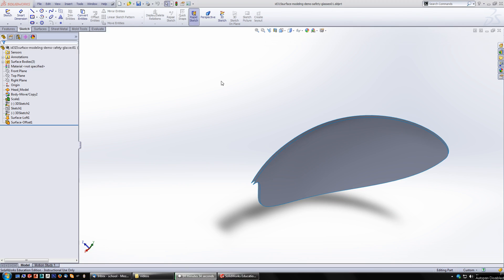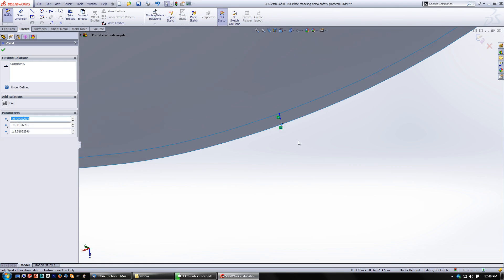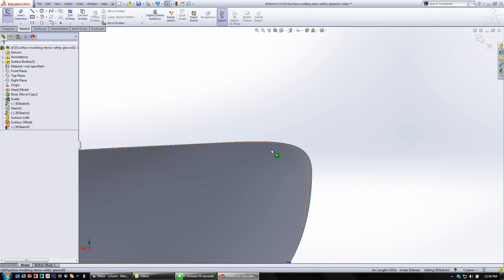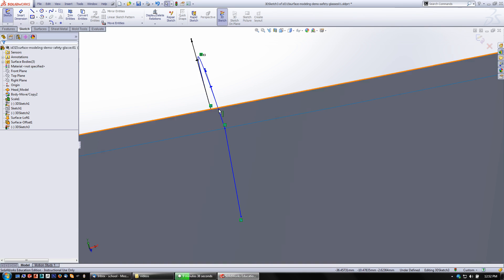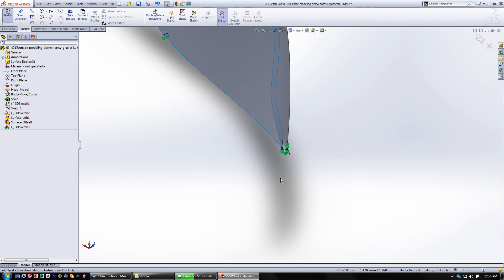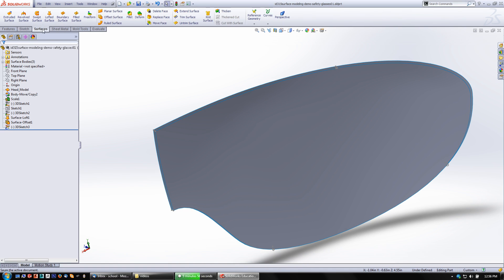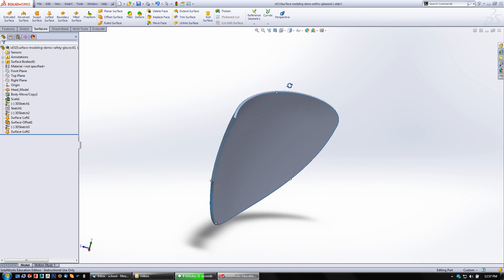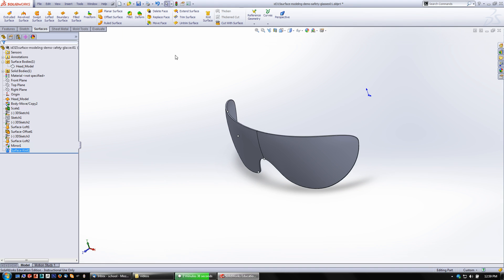solidworks surface modeling demo safety glasses 02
Using an external stock model as a reference for modeling with 3D sketches in SolidWorks.